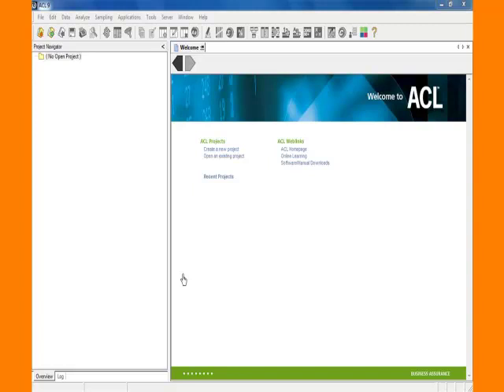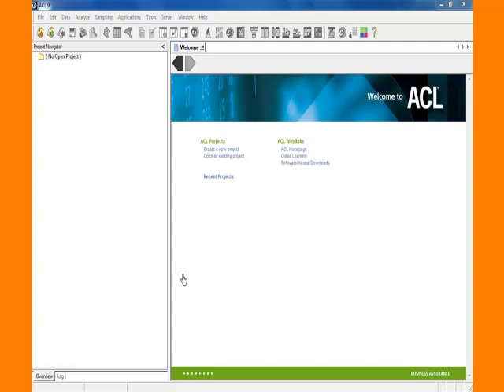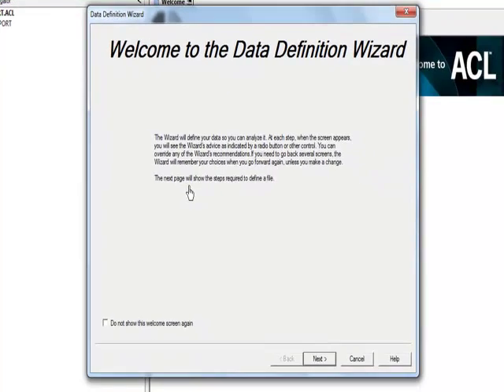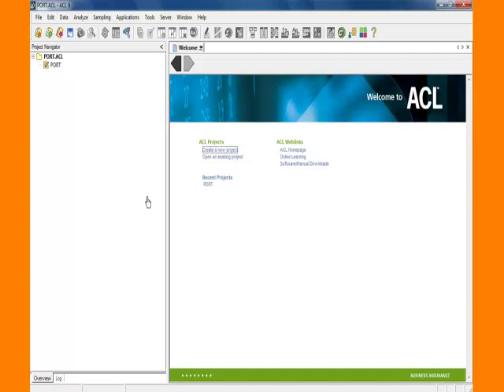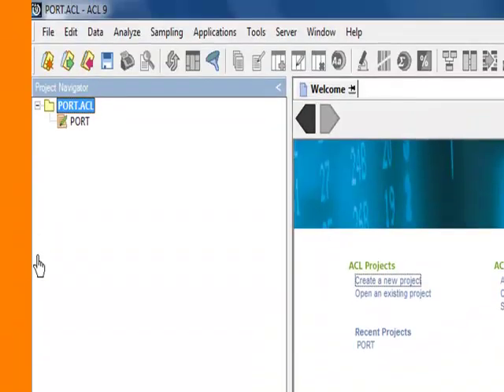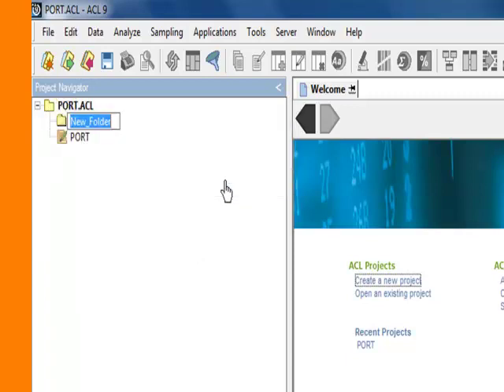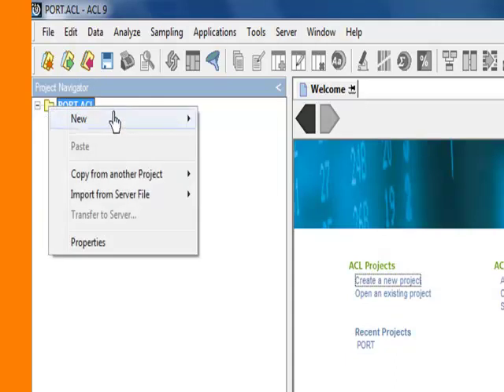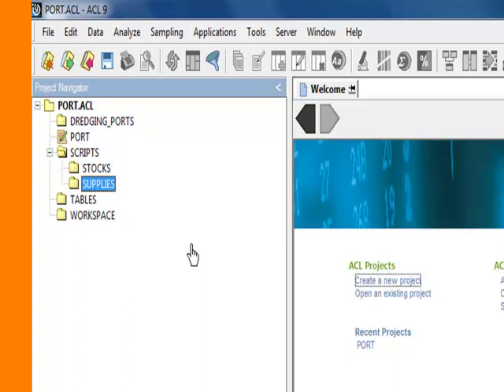Audit Command Language-CREATING AUDIT COMMAND LANGUAGE PROJECT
CREATING AUDIT COMMAND LANGUAGE PROJECT